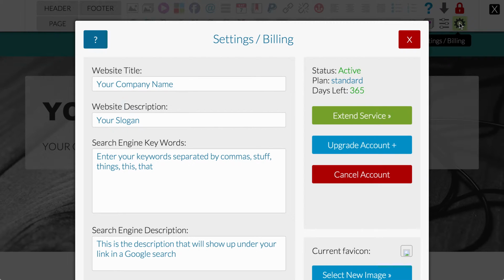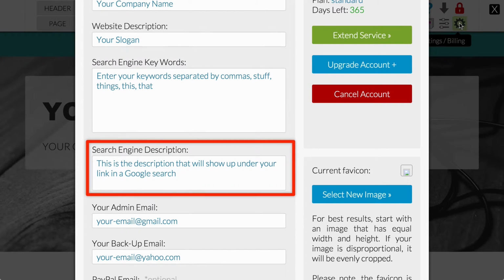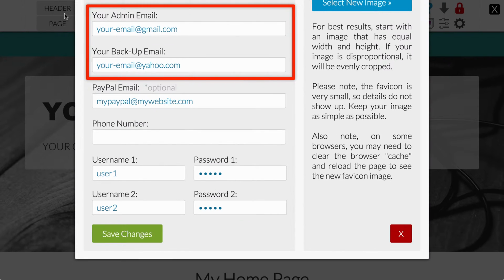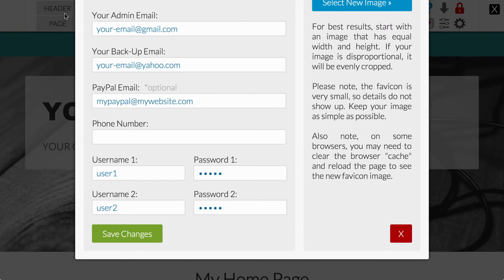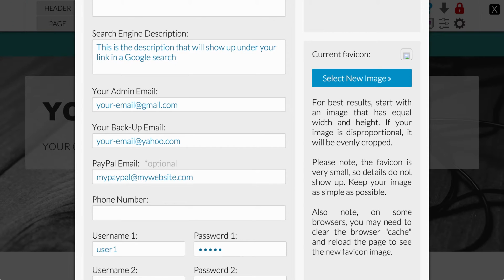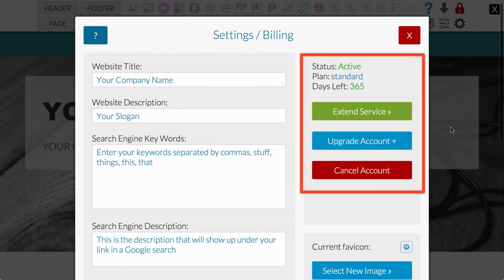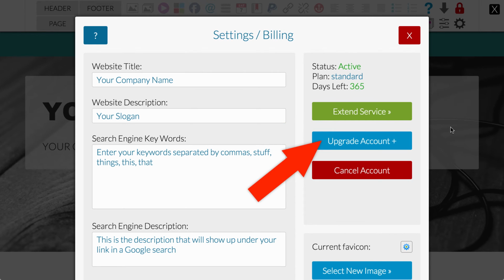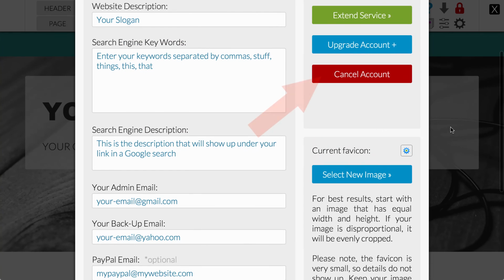Settings & Billing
Dashboard Web Editor v4.0 - Settings & Billing